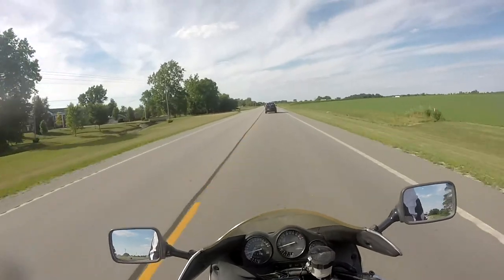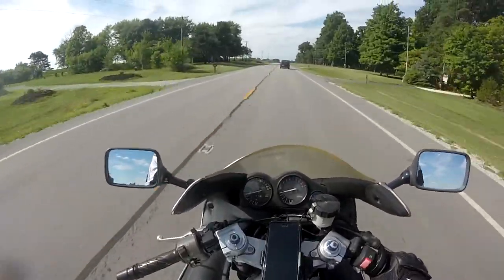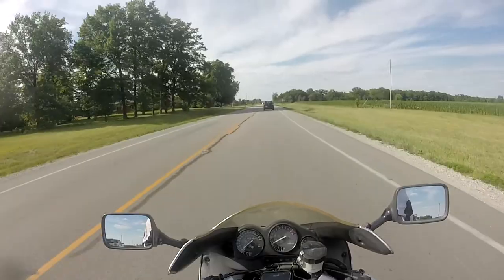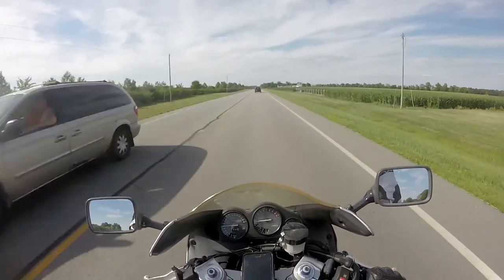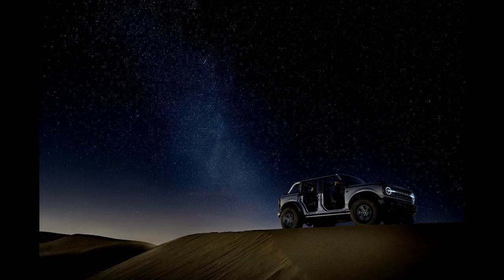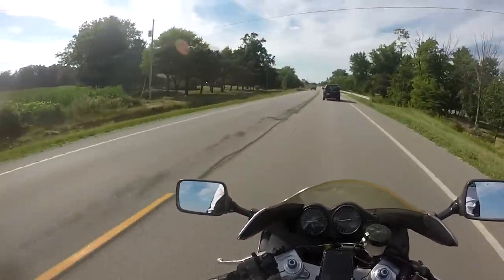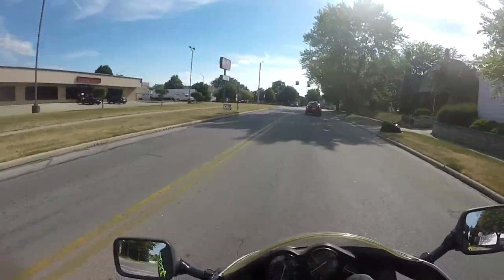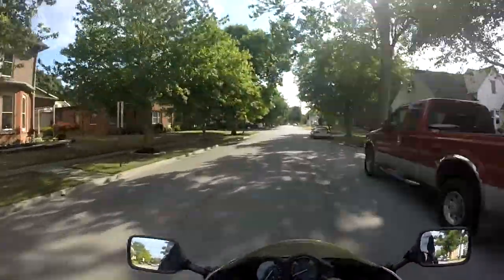2021 Ford Bronco First Impressions!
Moto Amino App - WoodyOn2Wheels